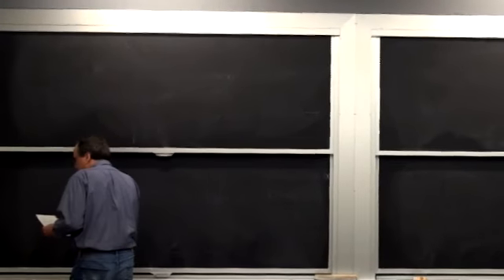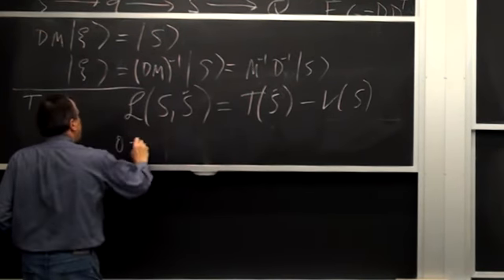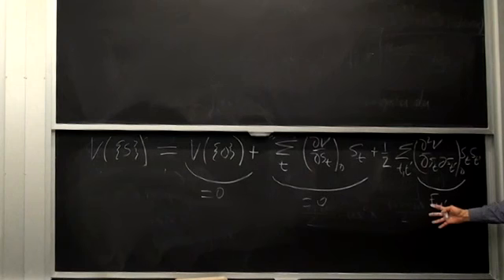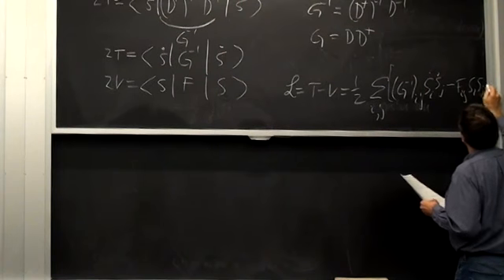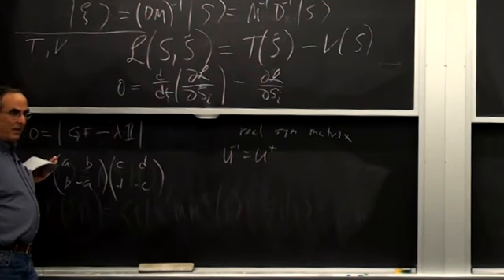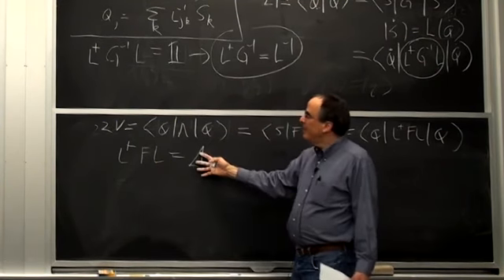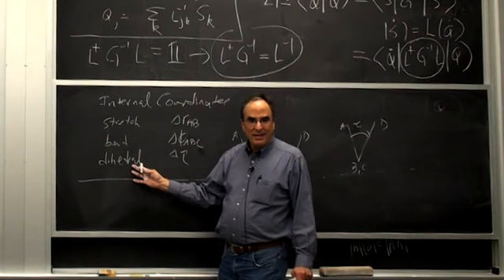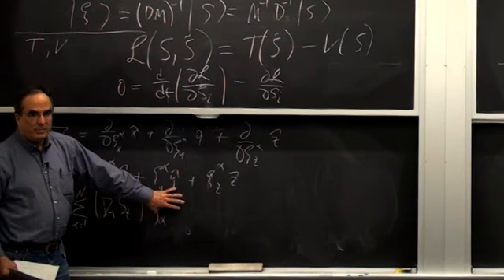Lec 25 | MIT 5.80 Small-Molecule Spectroscopy and Dynamics, Fall 2008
Lecture 25: Polyatomic vibrations: normal mode calculations